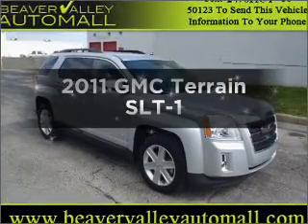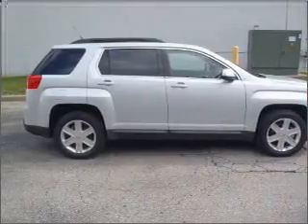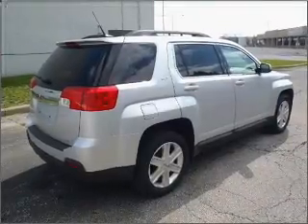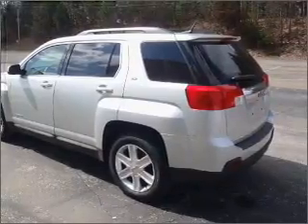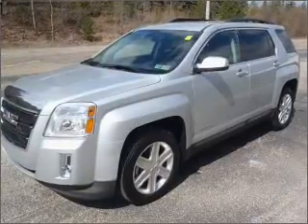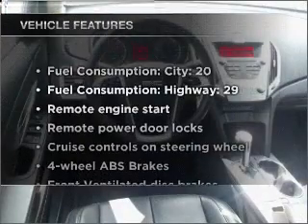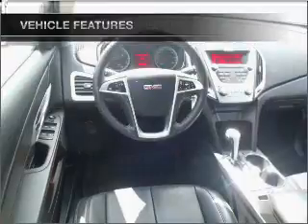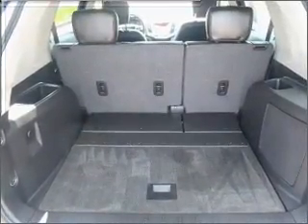2011 GMC Terrain - Monaca PA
Year: 2011
Make: GMC
Model: Terrain
Trim: SLT-1
Engine: 2.4 liter inline 4 cylinder 16 valve
Transmission: 6-Speed Automatic
Color: Light Gray
Mileage: 22483
Address:
750 Beaver Valley Mall, RT18